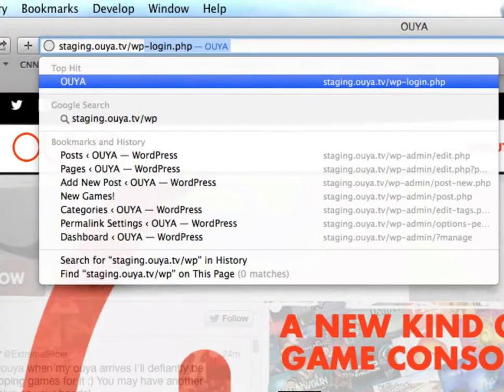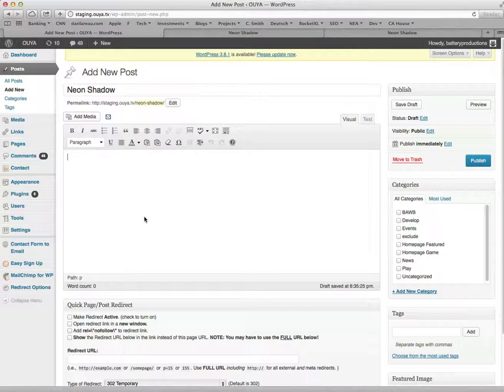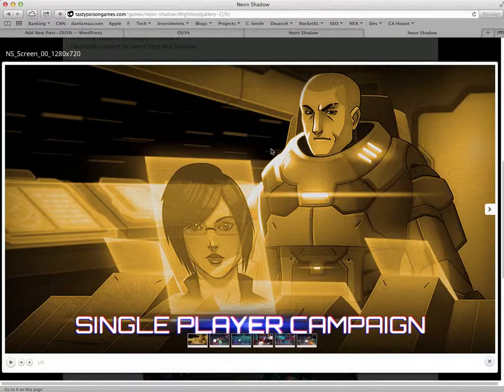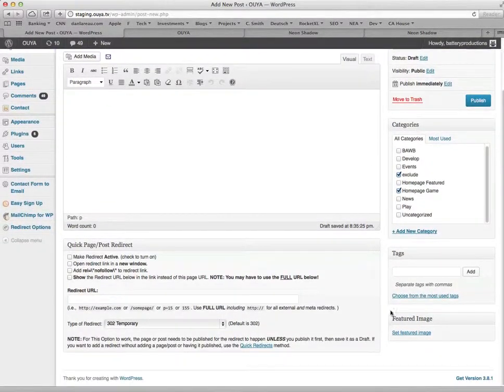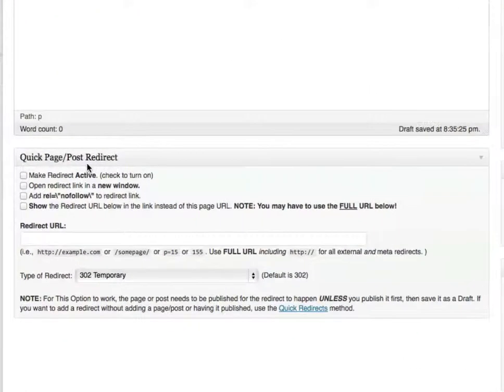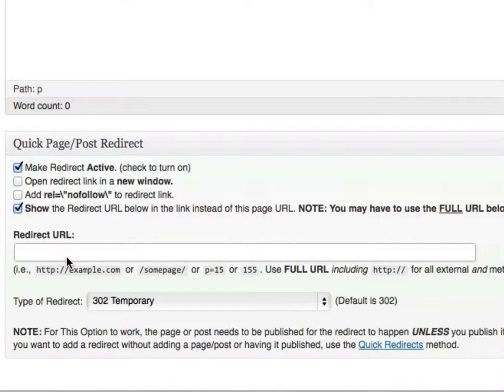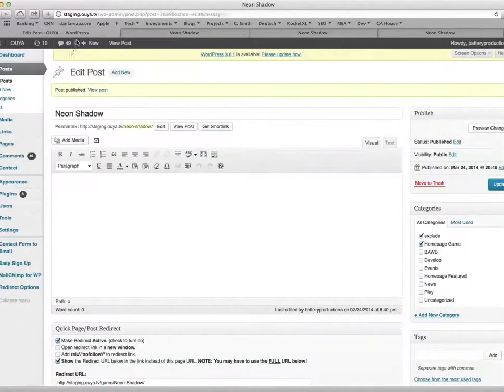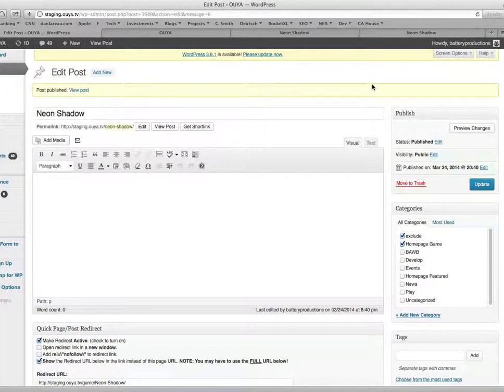How to update OUYA.tv game tile